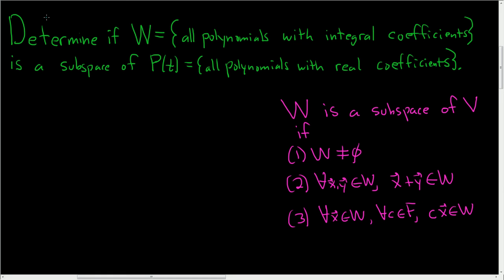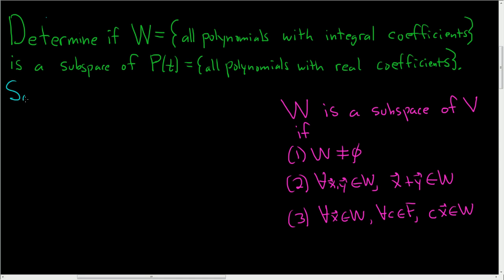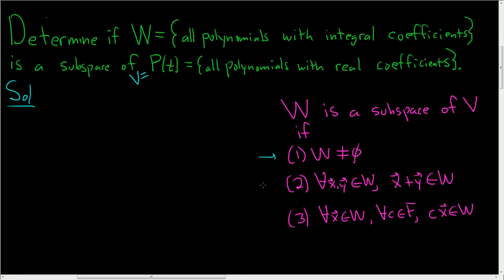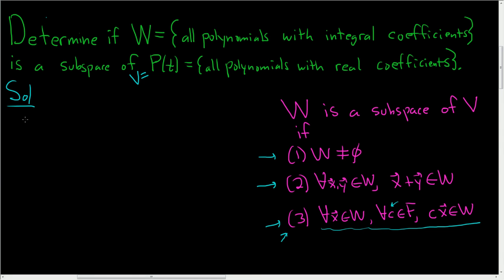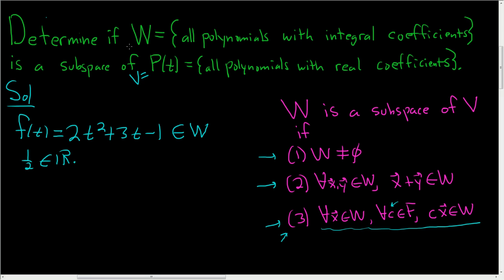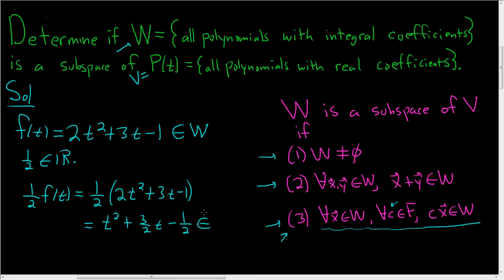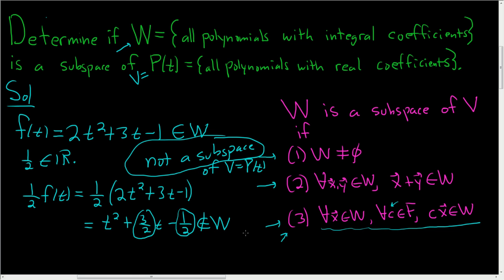Determine if W is a Subspace of a Vector Space V Polynomial Example